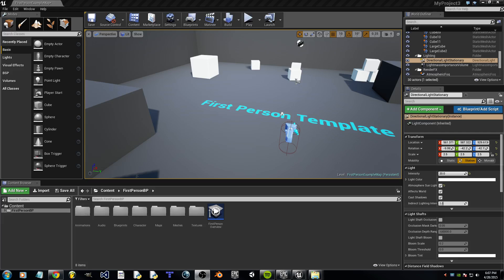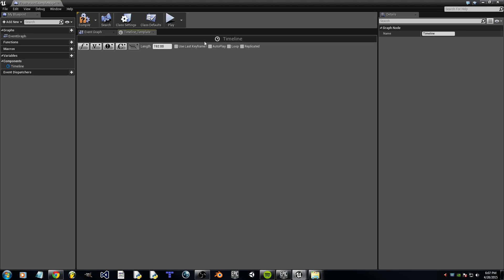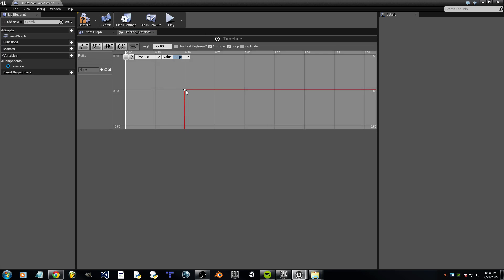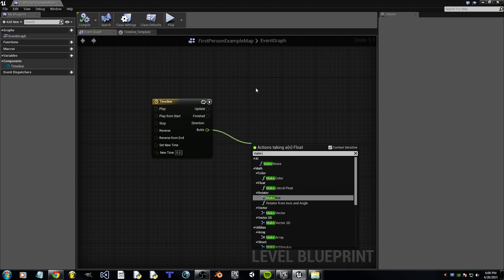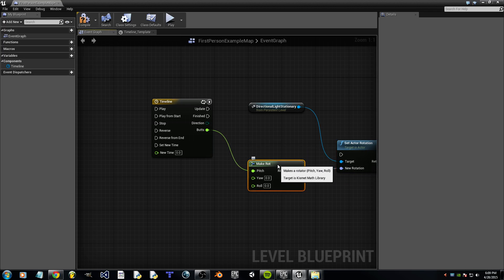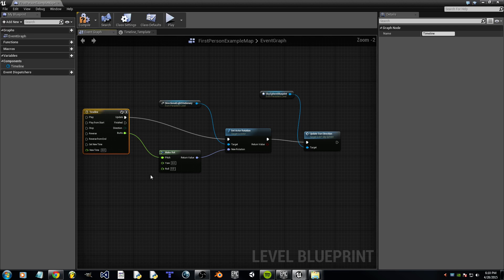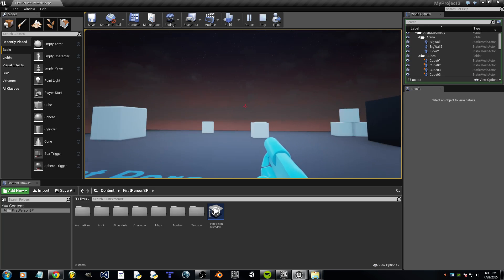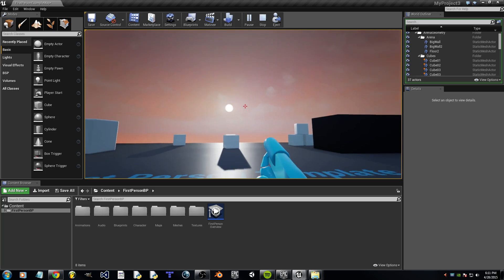Unreal Engine 4 - More realistic day night cycle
My tutorial on how to make a more realistic day night cycle. Using Unreal Engine 4.7.6.